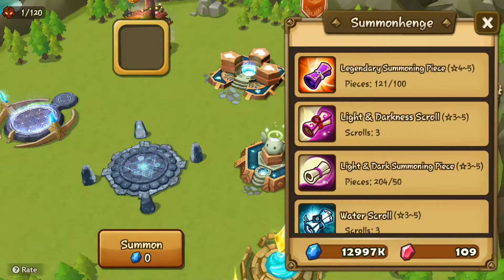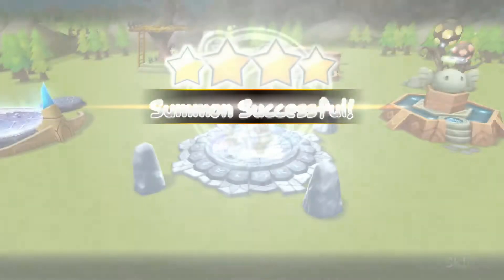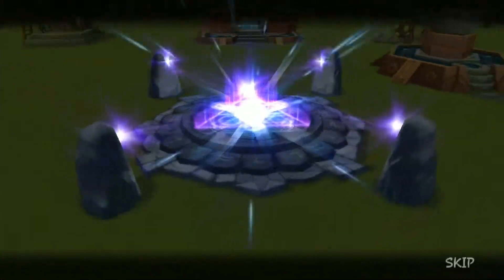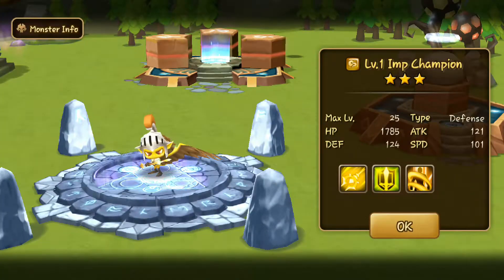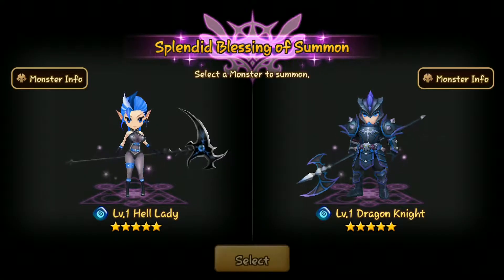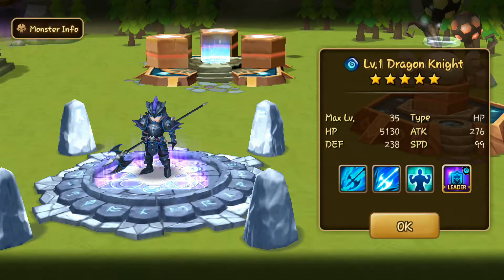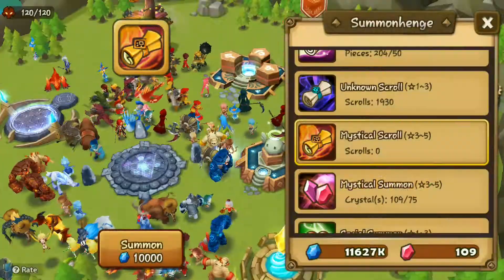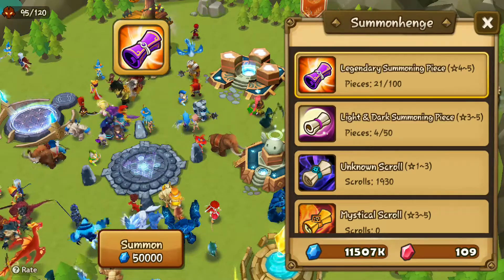Summoners War - WHEN HUGE STICK WINS BIG PERSONALITITIES ...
Hell or Knight? ... they are both good

Song: Recovery - Big Giant Circles